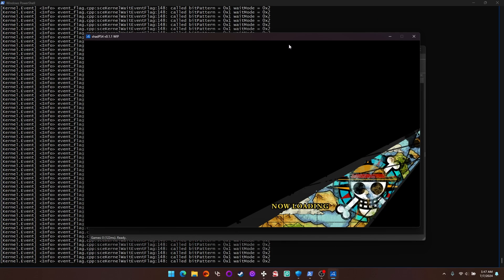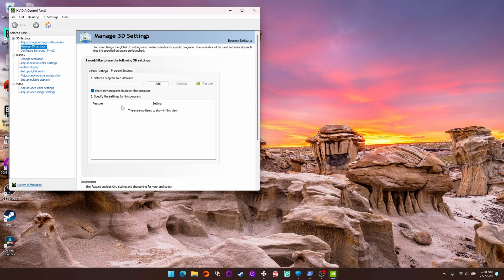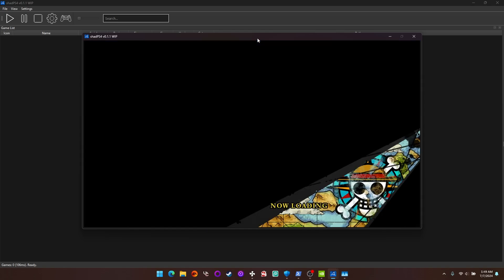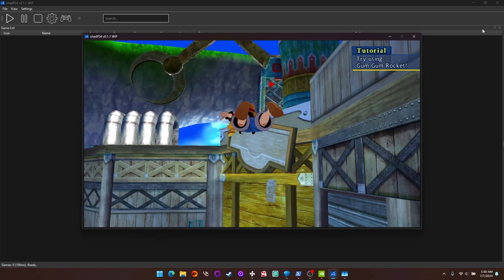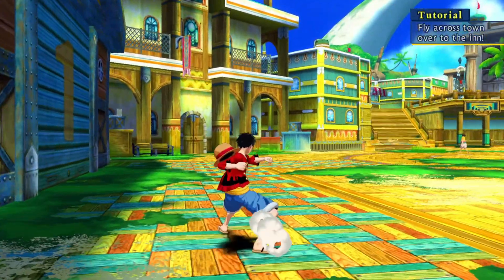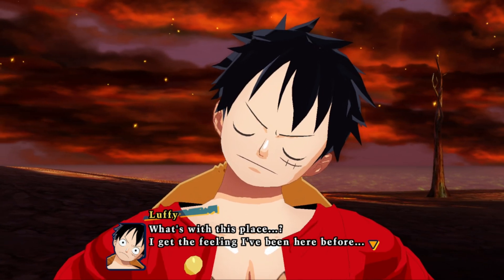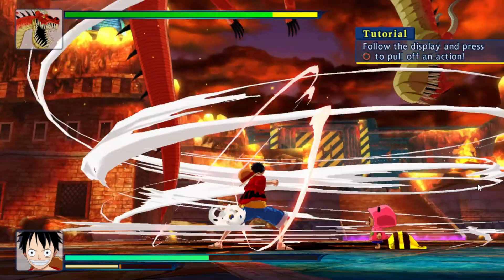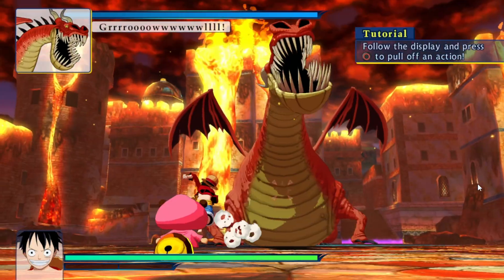ShadPS4 Boots Bloodborne and Renders 3D now!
SPECS Below:
• OS: Fedora 40 Workstation
• OS: Nobara 40
• OS: CachyOS
• Gnome 46
• CPU: Ryzen 7 5900X (4.9GHz)
• Memory: 49 GiB DDR4 3600mhz
• Storage: 22TB
• GPU: RTX 4070